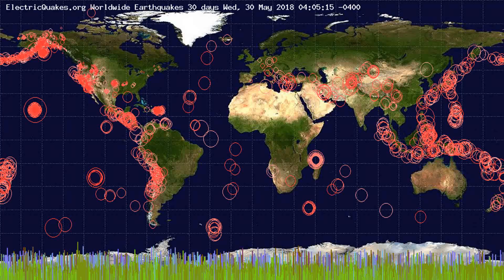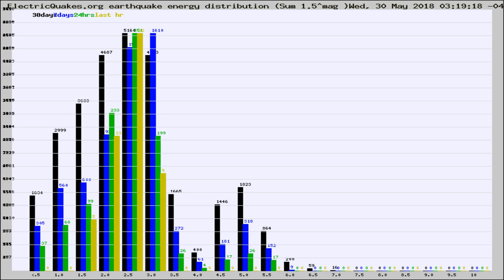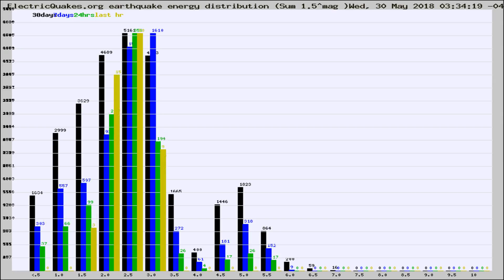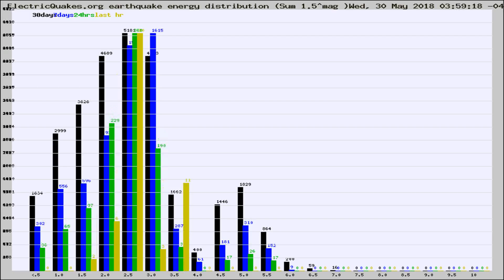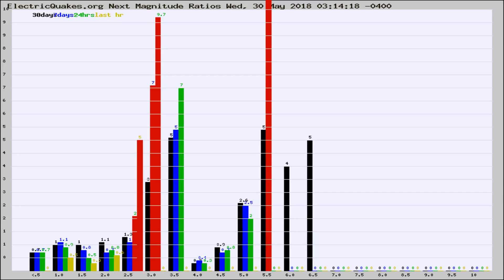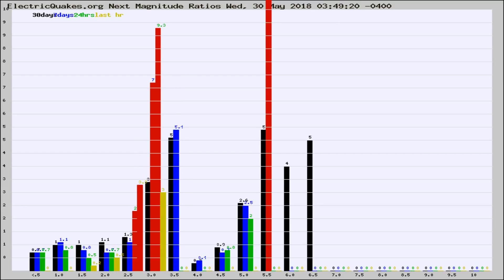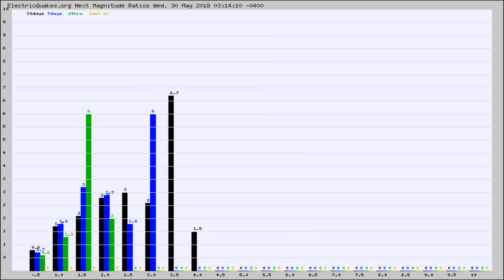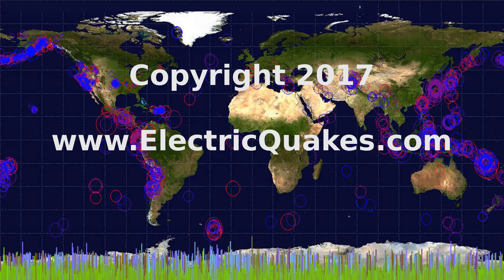Todays_Hourly_World_Earthquake_Statistics_from_ElectricQuakes.org_05-30-18+04:02:01